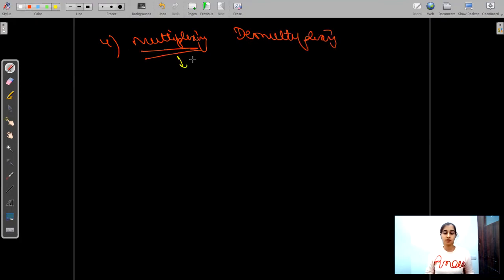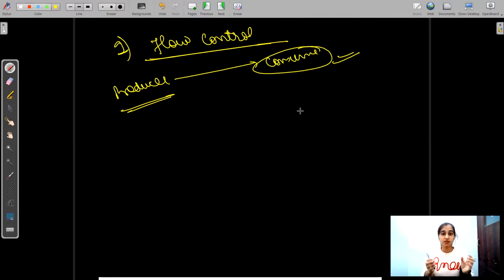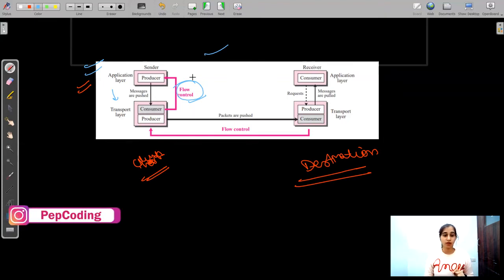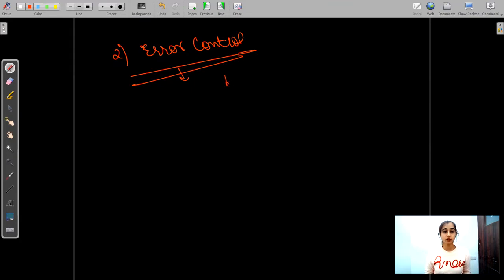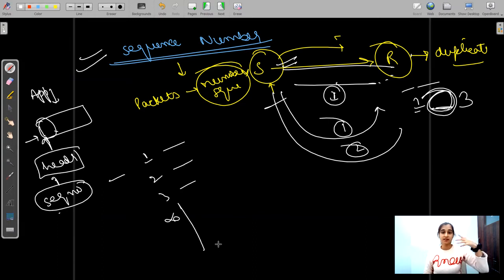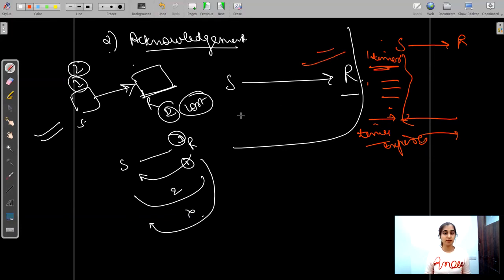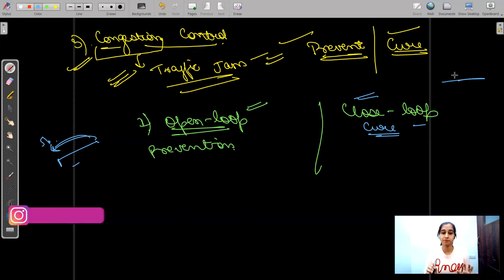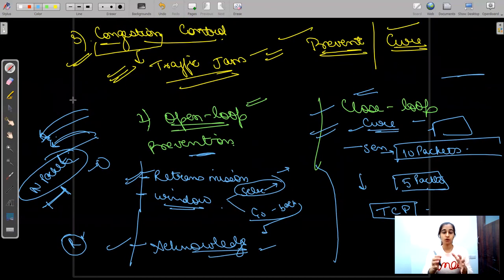13.2 Transport Layer Services 2